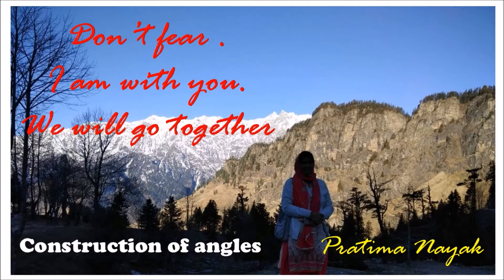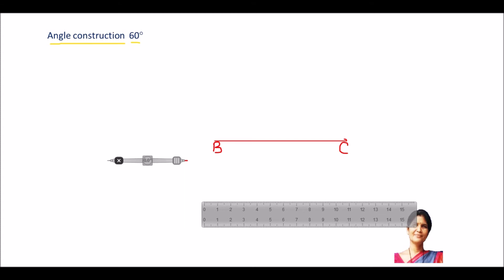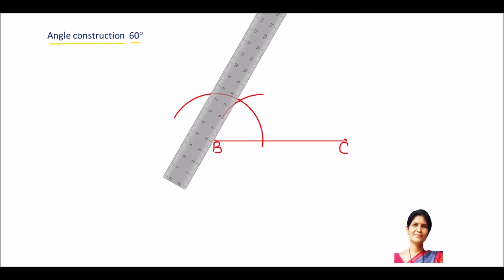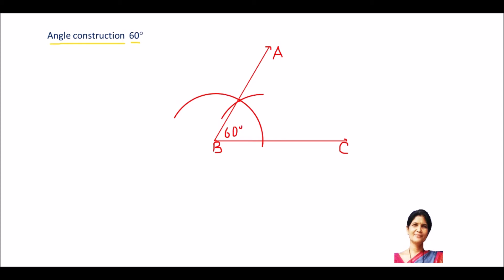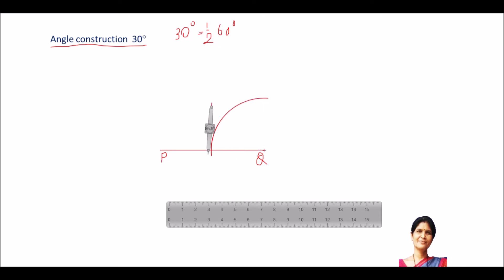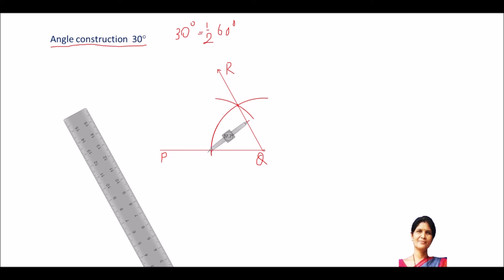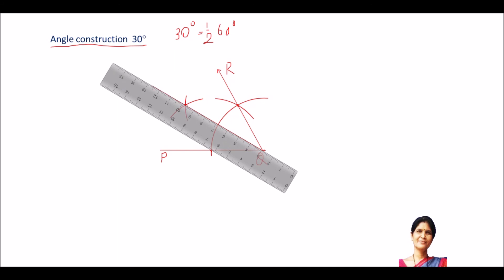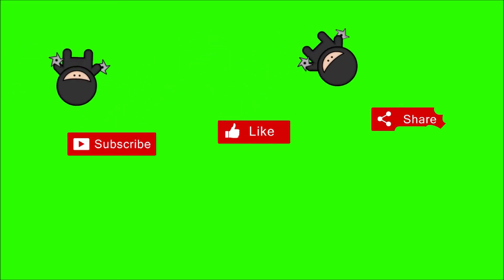Construction of angles of different measurement with compass | Class VII & VIII |CBSEMathematics